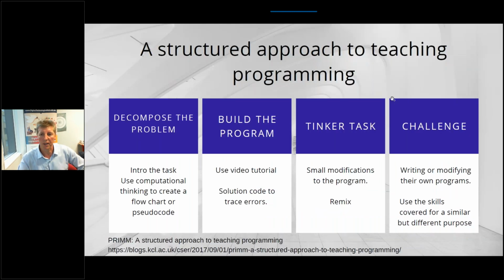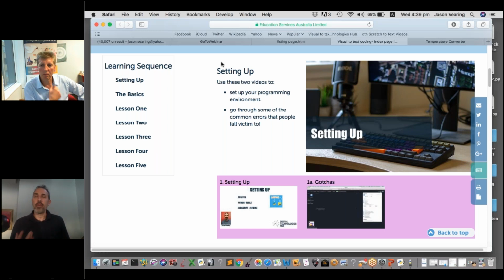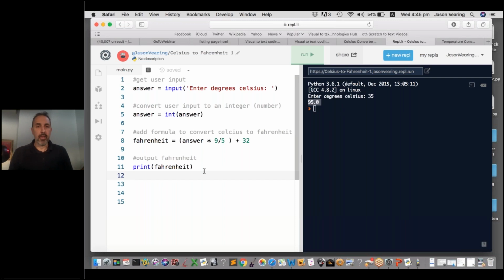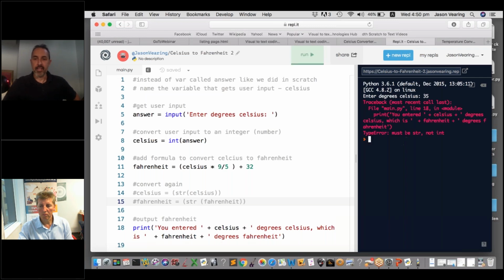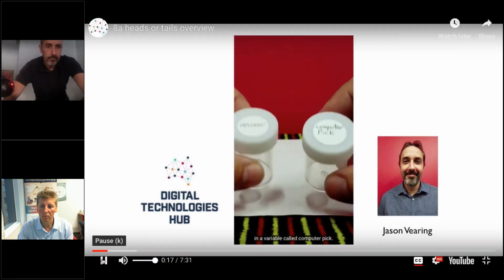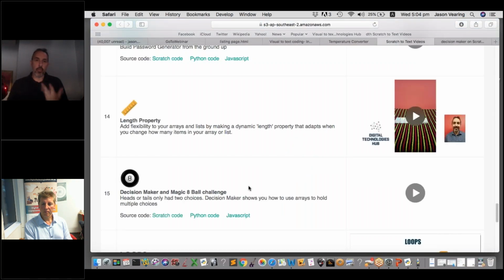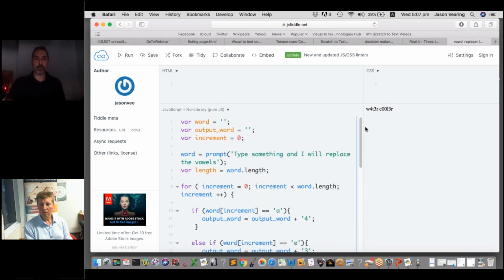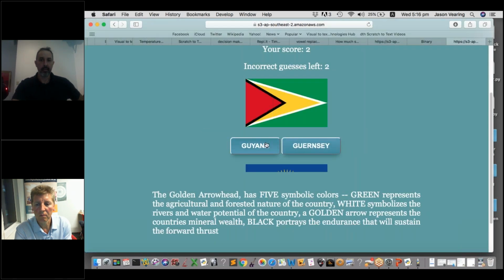New coding resources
Jason Vearing takes us through our new programming resources for students who may be transitioning from visual programming to test based programming using a general purpose programming language. He’ll explain the overall structure of the lessons starting with producing an output, storing data in variables and getting user input with easy to build programs. Jason will also go through the next step of making the same text-based programs into simple graphic user interfaces (GUI).